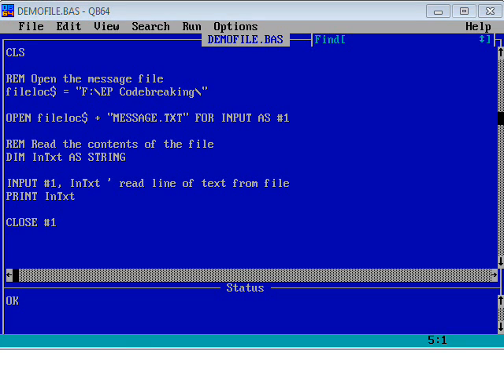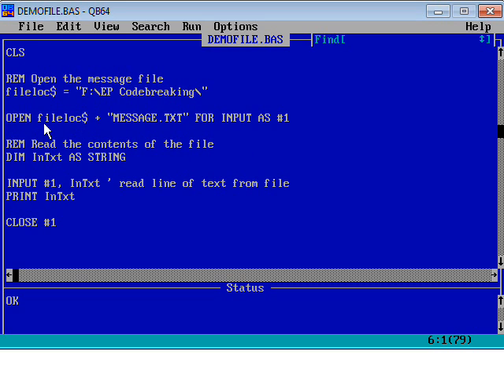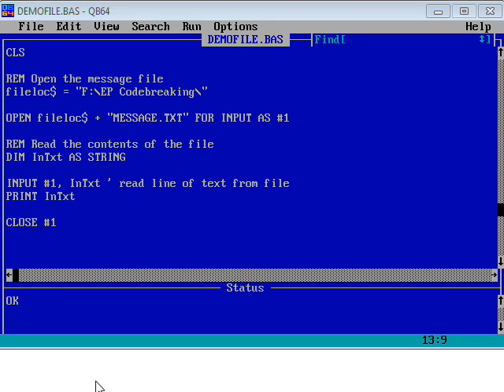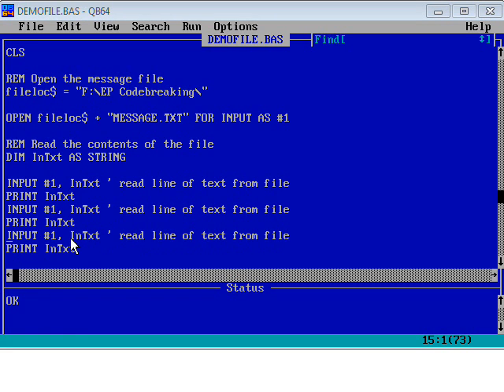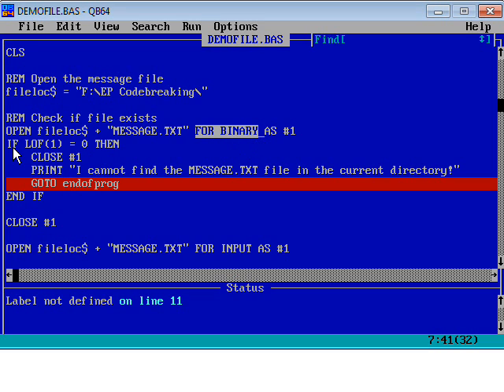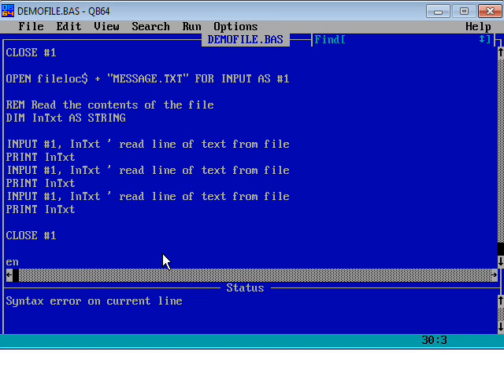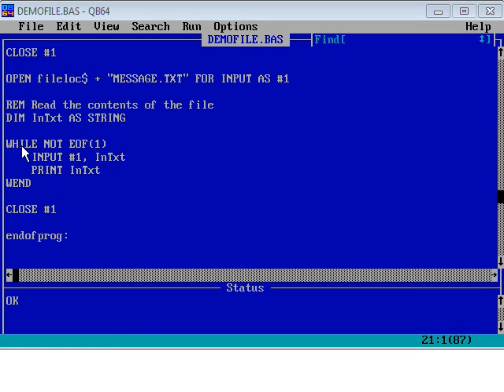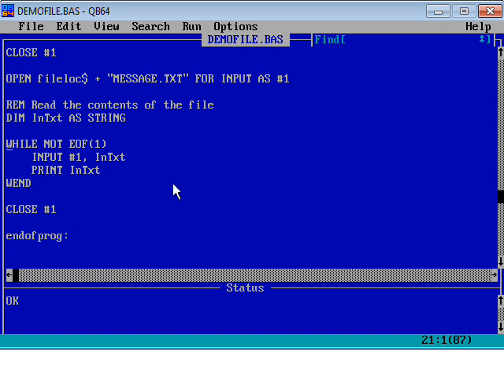03 Reading from a file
Year 9 Extended Project: Codebreaking
This video shows you how to read from a file in QBASIC